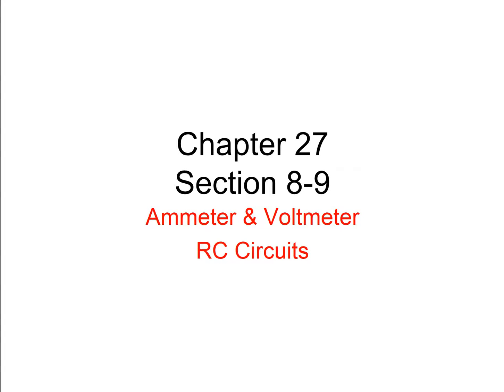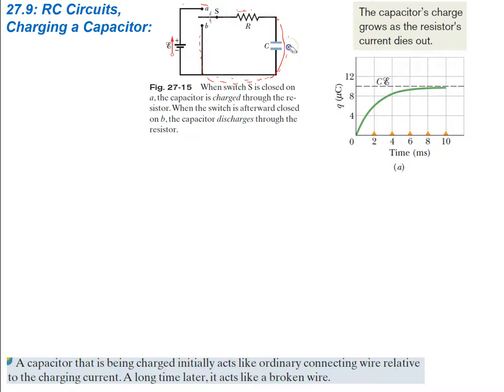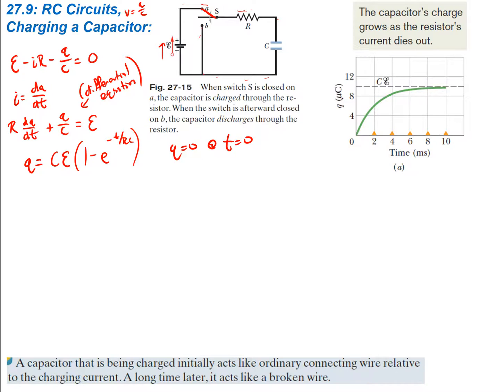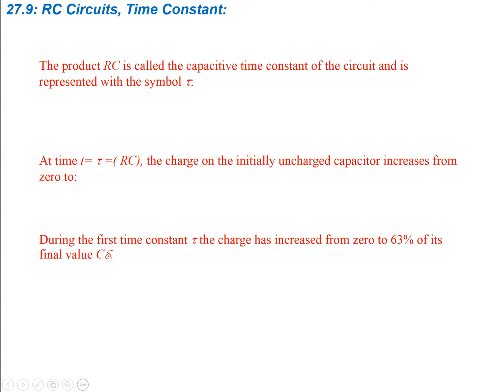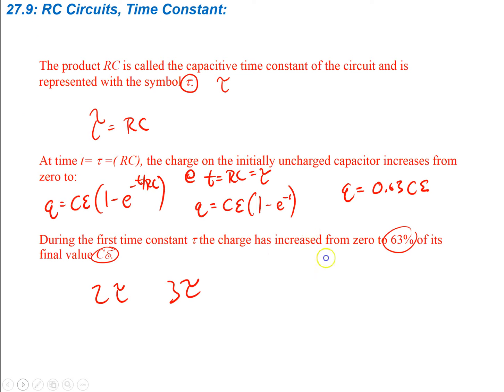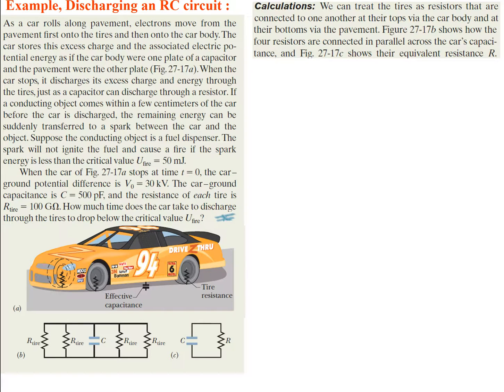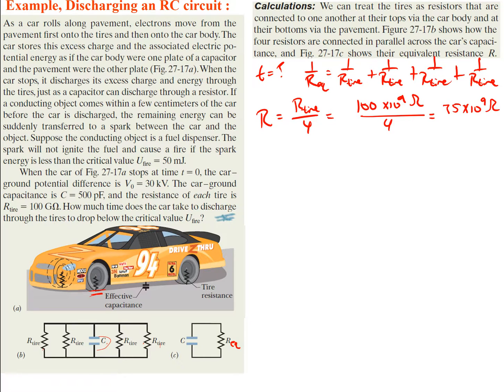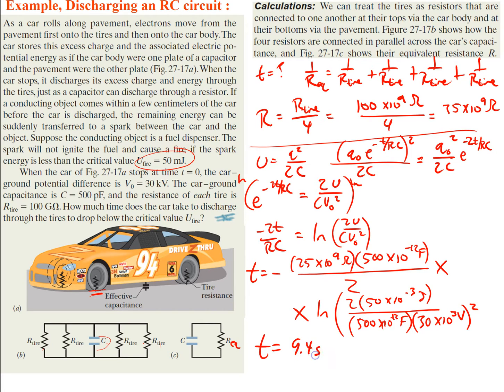Electricity and Magnetism (Serway 28.4)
Electric Circuits
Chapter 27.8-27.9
RC Circuits